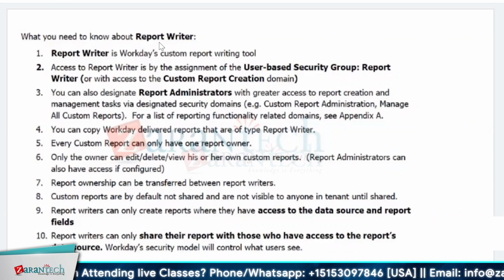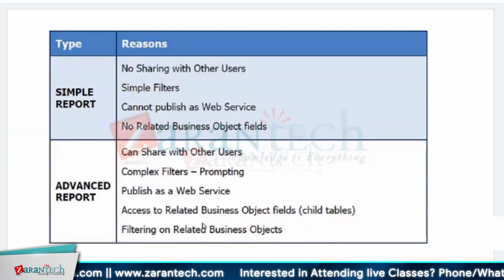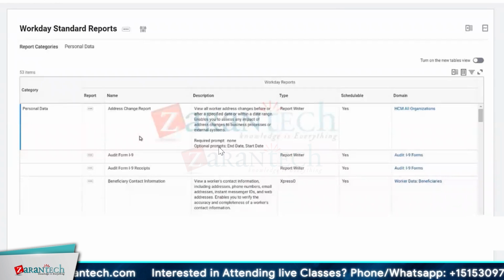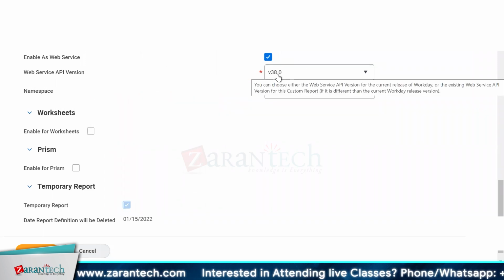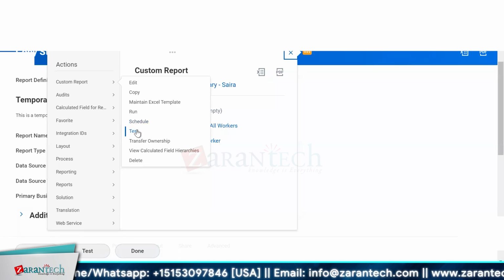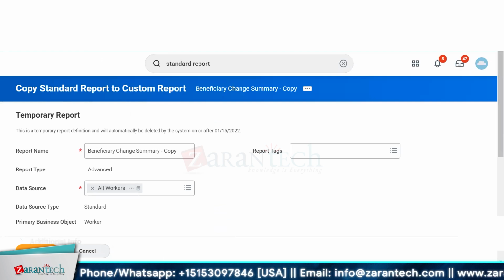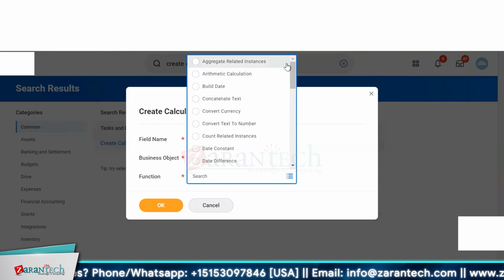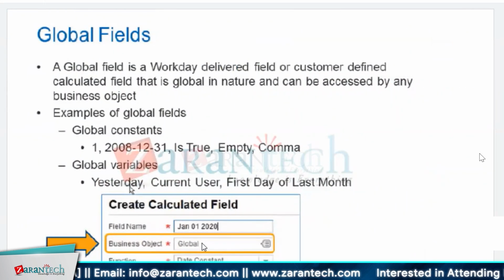Reporting in Workday HCM | ZaranTech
In this video on "Reporting in Workday HCM," we are going to learn about the powerful reporting capabilities within Workday Human Capital Management. We'll explore how to create, customize, and utilize various types of reports to gain valuable insights into your workforce data.

👉 Assessments
👉 Lab Documents
👉 eBooks
👉 Certification Guides
👉 Configuration Docs
👉 Cheat Sheet